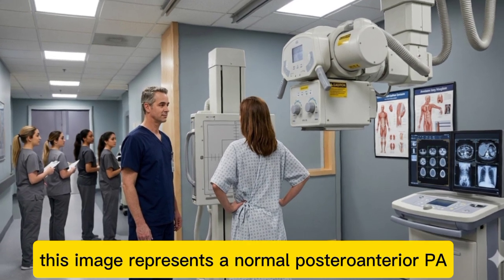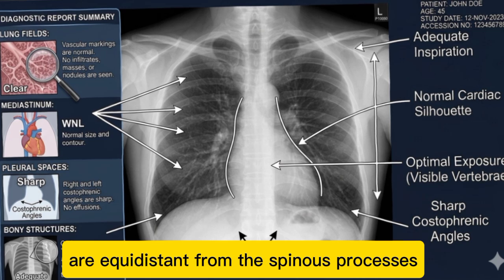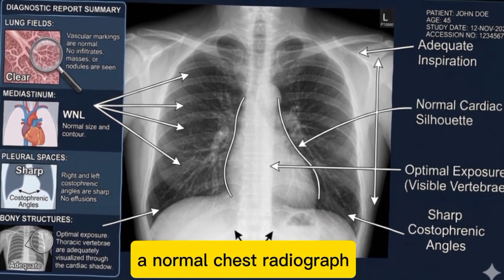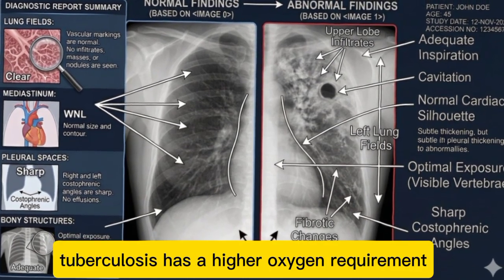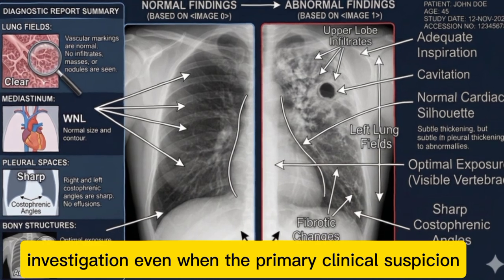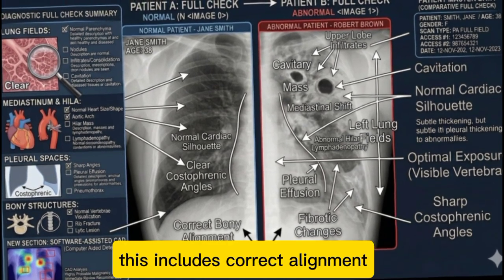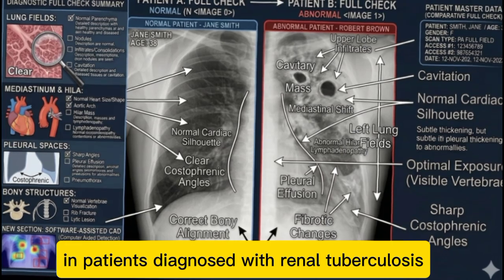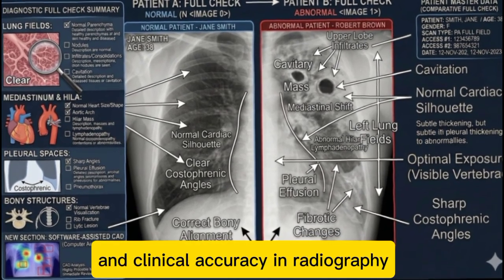PA Chest Radiography for Renal Tuberculosis | Complete Radiography Teaching Session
Welcome to Diagnostic Imaging Academy, your hub for professional radiography and medical imaging education.

This channel is designed for radiography students, intern radiographers, medical imaging professionals, and healthcare students who want to improve their clinical knowledge and practical skills in diagnostic imaging.

On this channel, you will learn:
• X-ray positioning and procedures
• Clinical radiography lectures
• Practical demonstrations in the diagnostic room
• Radiation protection and radiobiology
• Chest X-ray interpretation
• Trauma imaging techniques
• Image evaluation and positioning errors
• CT scan and MRI basics
• Viva and examination preparation
• Clinical case discussions
• Exposure factors and imaging techniques

Our sessions combine classroom teaching with practical clinical demonstrations to help students understand radiography in a simple, professional, and practical way.